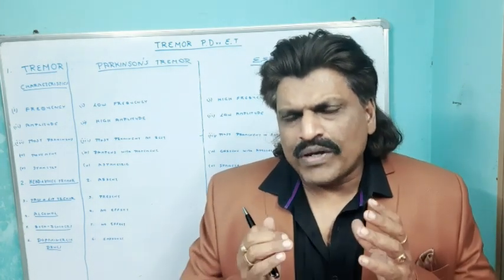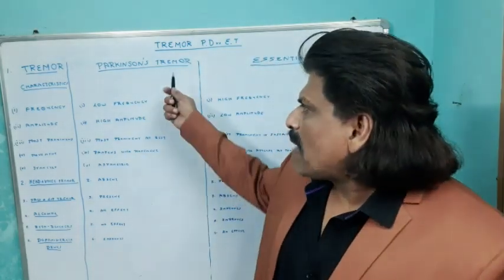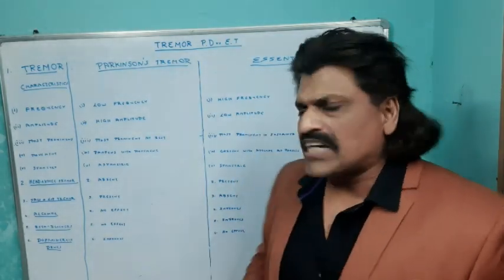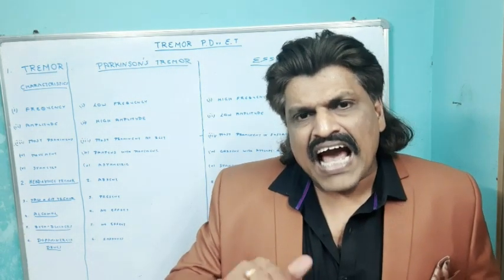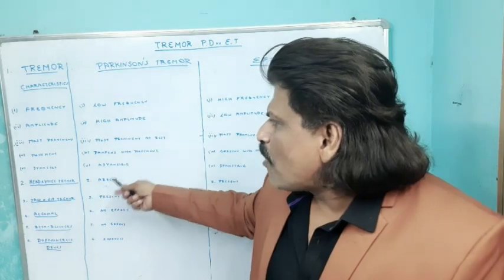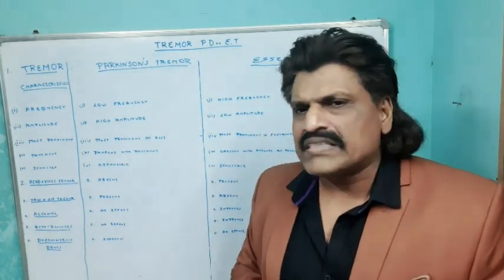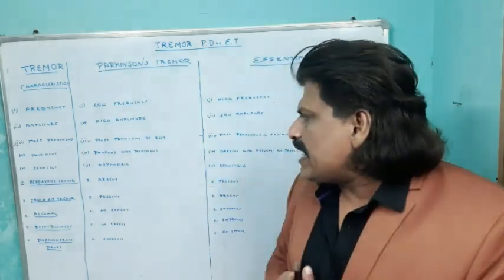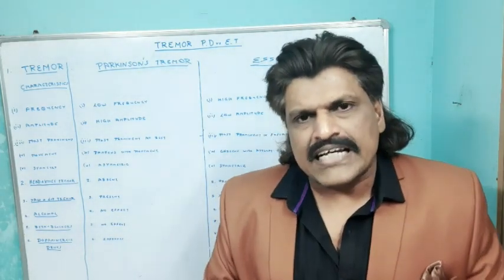ESSENTIAL vs PARRKINSONS TREMOR